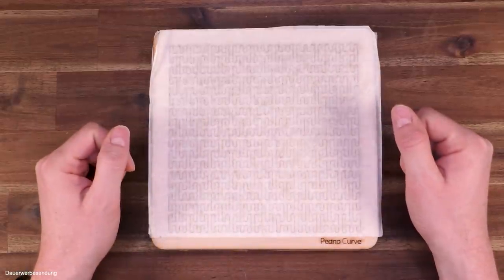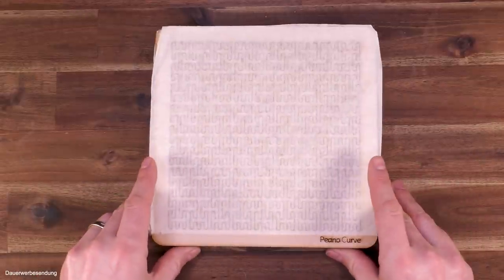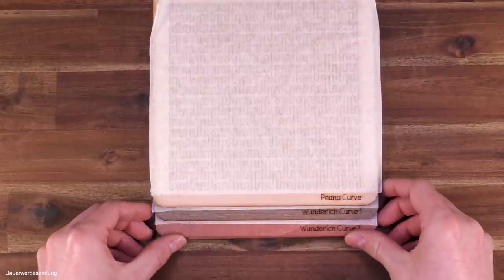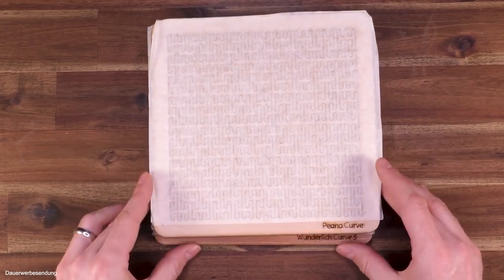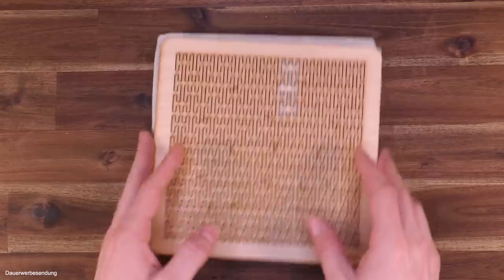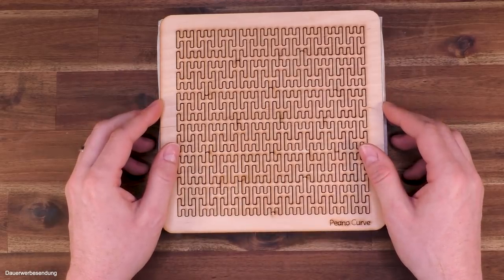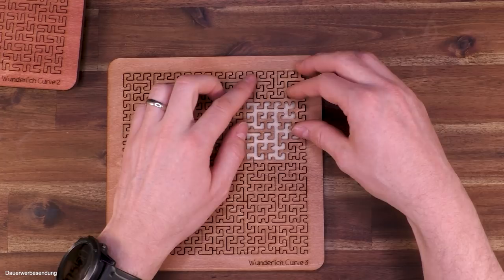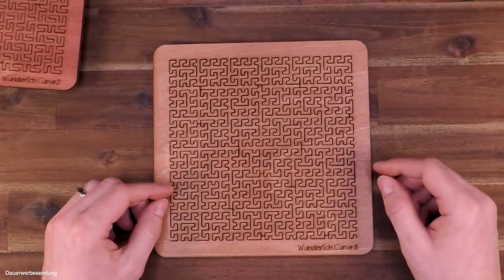4 Jigsaw Puzzles that are based on Mathematical Curves!!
These fractal tray puzzles based upon space-filling fractal curves. The pattern is a single line that crosses all of the two-dimensional space without ever repeating.